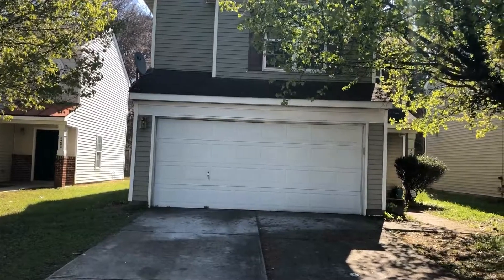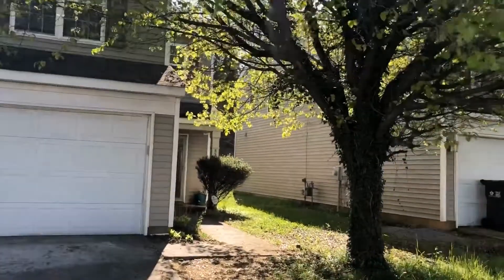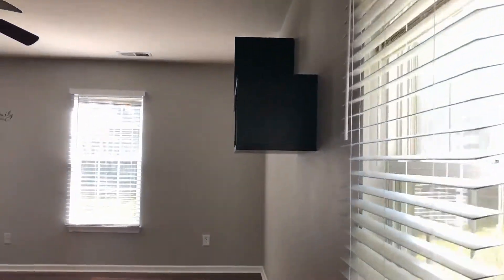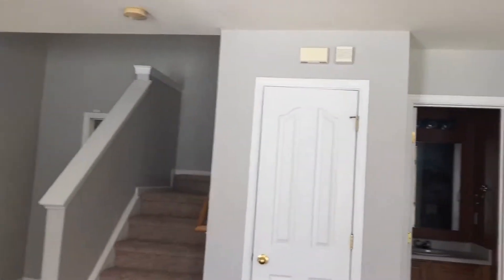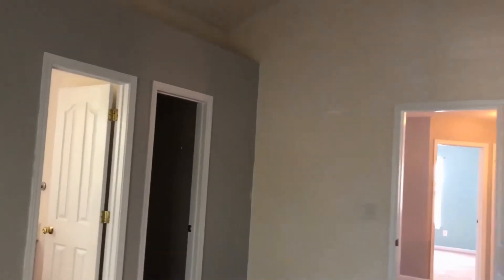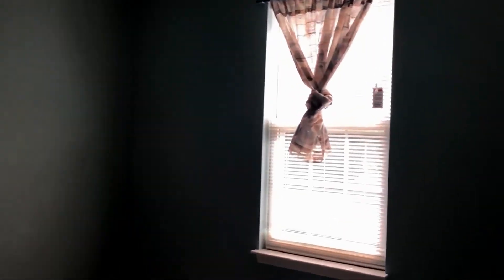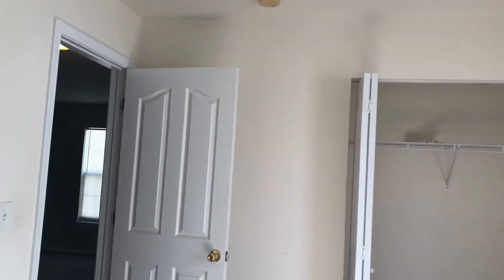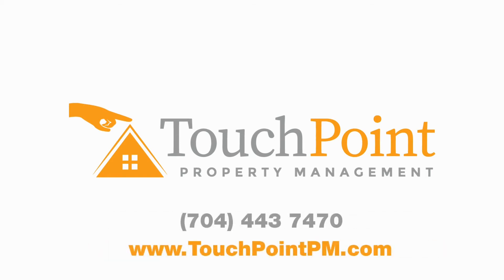Charlotte Homes for Rent 3BR/2.5BA by Charlotte Property Management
to visit TouchPoint Property Management for your CharlottePropertyManagement needs! to see other available CharlotteHomesForRent today. You can also call us or visit our office at

This 3-bedroom and 2.5-bathroom property is one of our lovely houses for rent in Charlotte, and it features an open-spaced family area that has hardwood floors and plenty of natural light. The kitchen comes furnished with a breakfast nook, refrigerator, stove and microwave. All the bedrooms are located on the second floor of the property, and all are spacious and brightly lit. This home is as wonderful as the neighborhood it is in.

We are one of the most progressive and professional property management firms in Charlotte, NC. We are a results-oriented company, driven by the satisfaction of our clients. We continuously strive to deliver the most comprehensive level of service possible. By being with us, you can only experience the most outstanding and professional property management in Charlotte!

Can you imagine yourself living in our lovely houses for rent in Charlotte? and give our professional Charlotte property managers a call today! Know someone who might want our Charlotte homes for rent, instead?

Your reviews help keep our business thriving. Please take a moment and share your experience